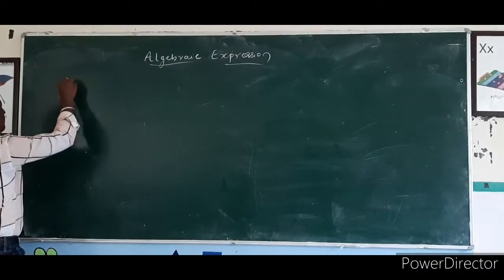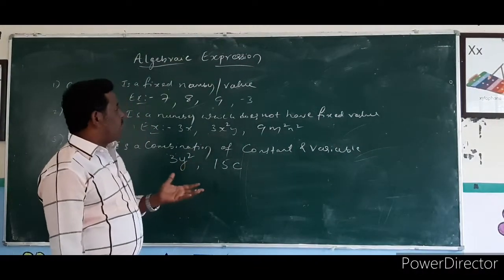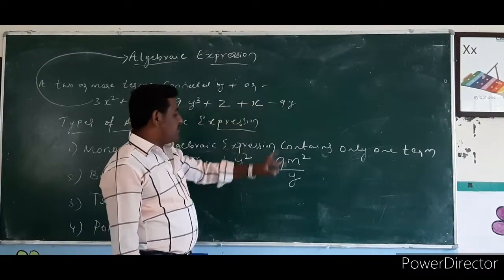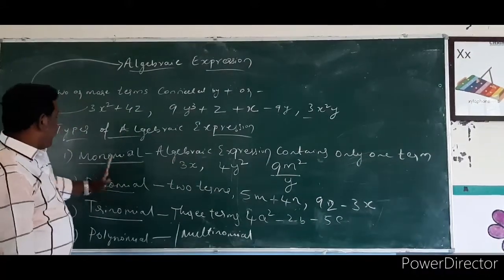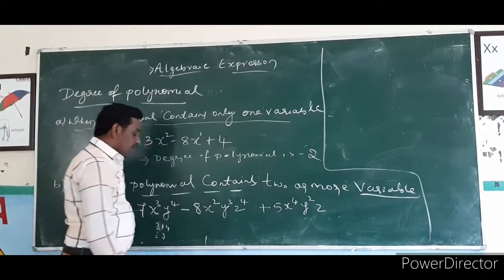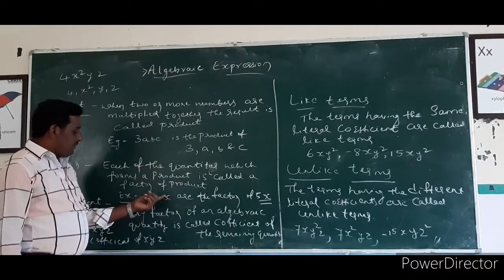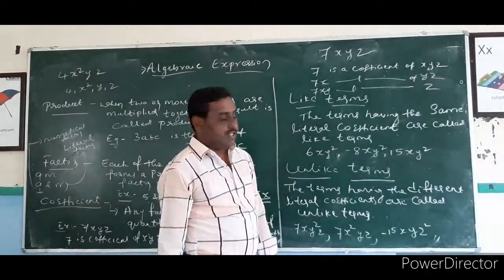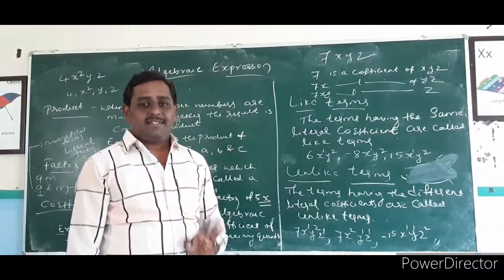Algebraic expression part 1 ICSE Grade 8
Meaning of algebraic expression and its types